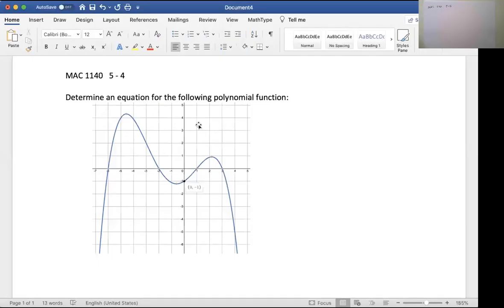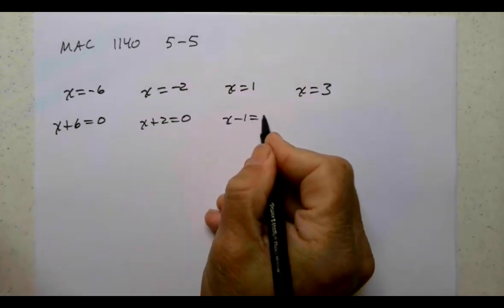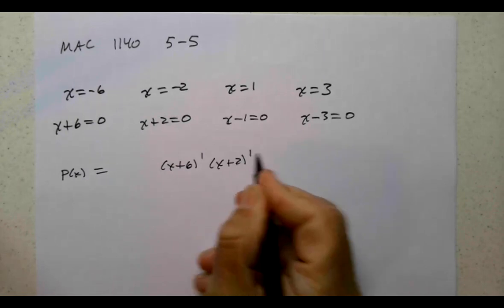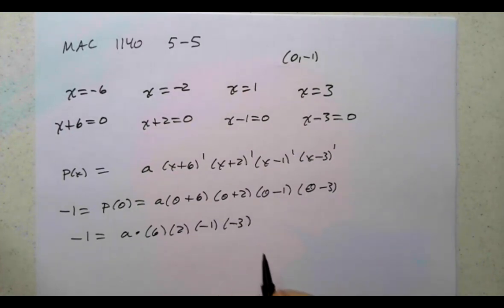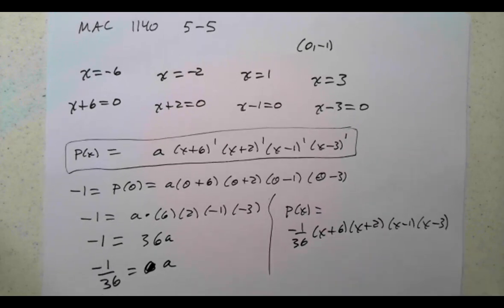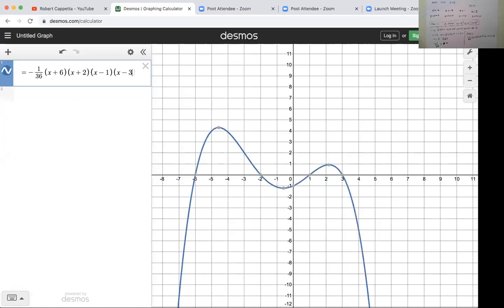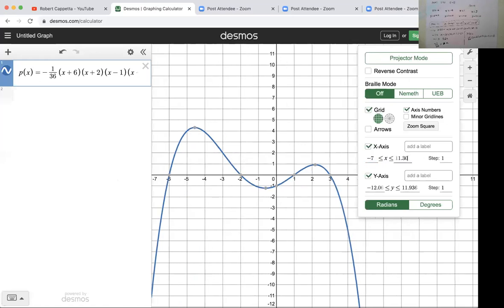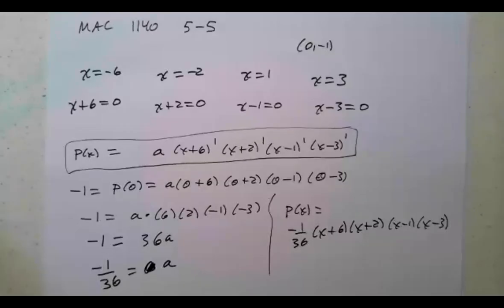Construct Polynomial from Graph